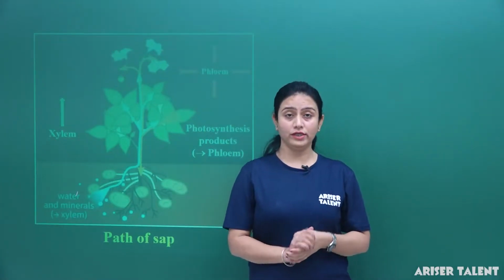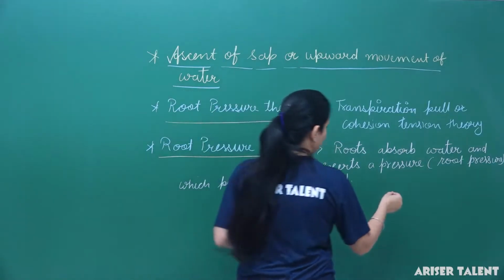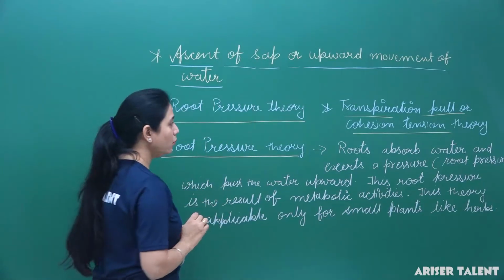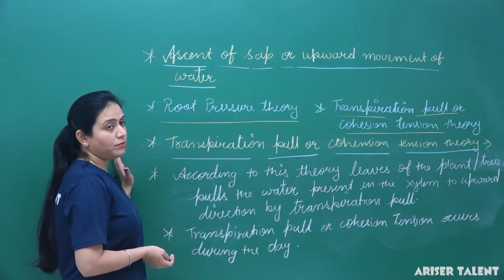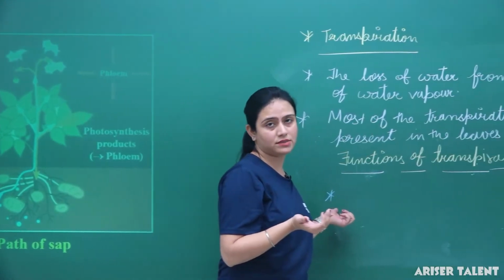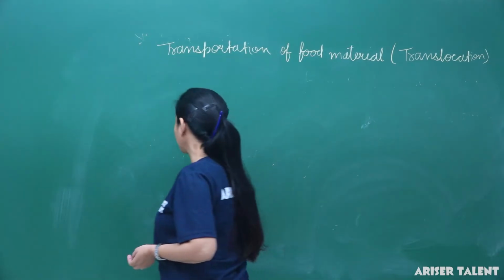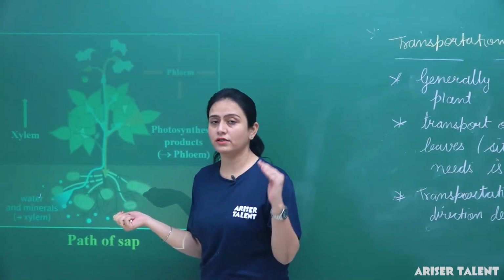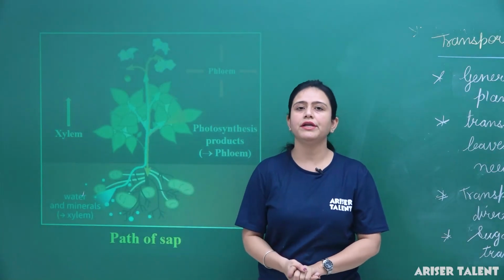Life Process | Ascent of Sap | Complete English Medium | Class 10 Term 1 | Ariser Talent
Our courses include:
1. HD Video Lectures designed by top faculty of Kota.
2. Study Material prepared by experts.
3. Test Series to boost your preparation.
4. Previous Papers and Sample Papers.
5. 24X7 Online Streaming Course
6. Mind Maps
7. Access anytime, anywhere using any device Ariser Talent is an online Education platform for JEE, NEET, NTSE & CBSE 7th to 12th The Best e-Learning app for IIT-JEE MAIN & ADVANCED | NEET Medical | CBSE XI&XII | CBSE IX&X (FOUNDATION & NTSE) Preparation.